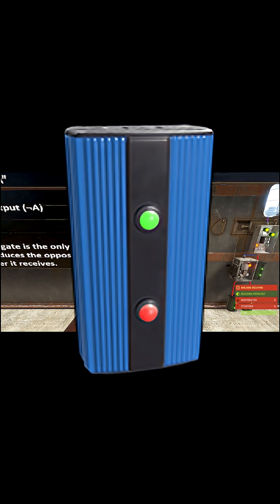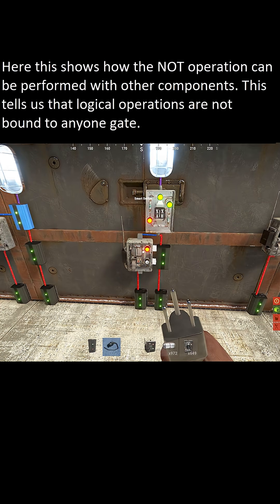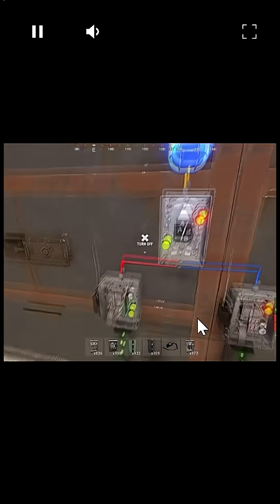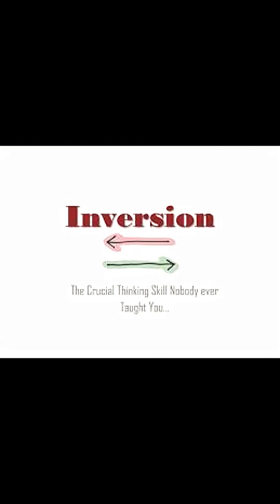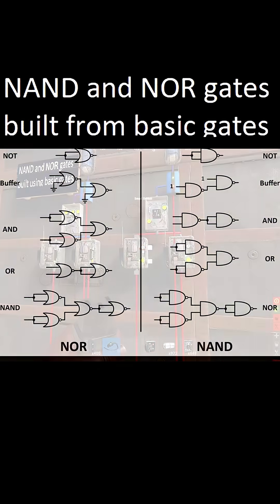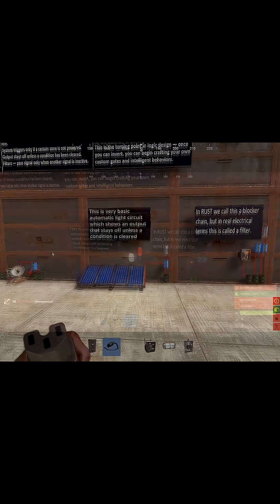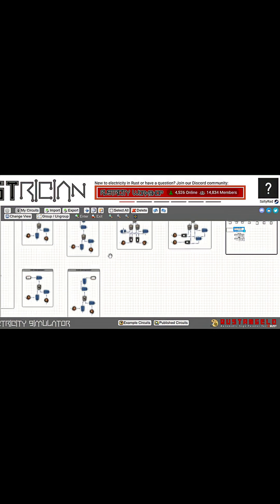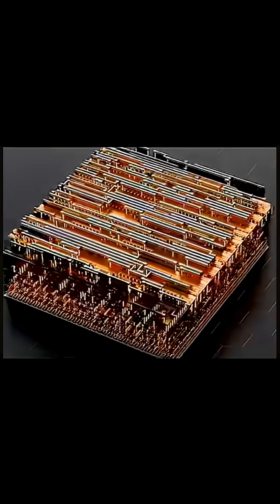NOT gate tutorial RUST edition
🚦 Welcome to the FINAL core gate you must master — the NOT Gate! Up until now, we’ve covered the AND gate and the OR gate — the building blocks of basic logic. But this chapter is the real game-changer. With the NOT gate, you’ll unlock inversion, control, and the ability to turn absence into action. This is what separates simple circuits from smart automation ─ the moment you can flip signals, filter power, and detect “what isn’t happening.” Once you’ve got this down, you’re ready to step into the world of combination gates, XOR logic, NAND/NOR systems, and custom automated machines.

🎮 Whether you’re wiring base defenses, building a trap system in Rust, or designing elite logic sequences — this chapter is your launch point. Let’s dive in, invert the signal, and start building smarter logic together.

Just like with all my tutorial vids here are some Rustrician links that has some of the circuits i showed in this video